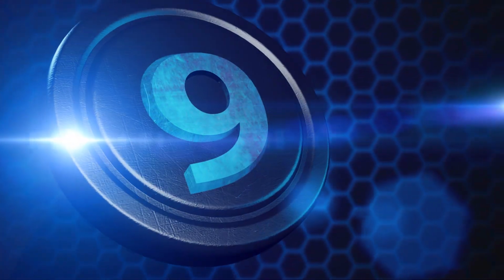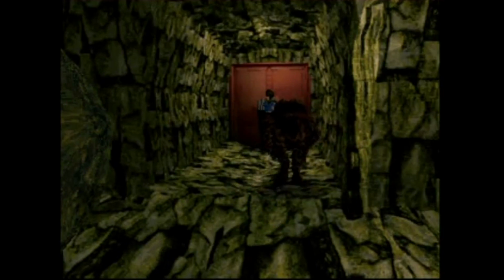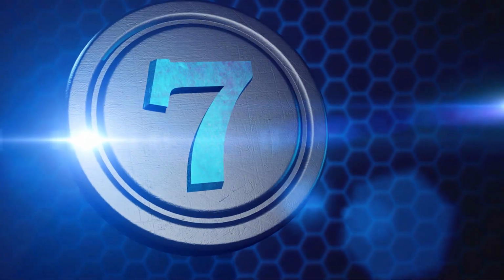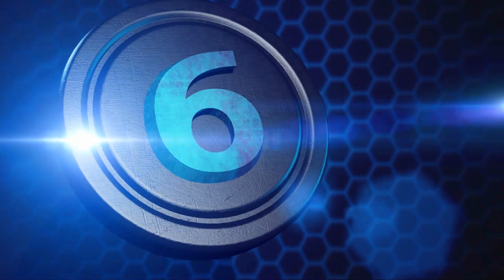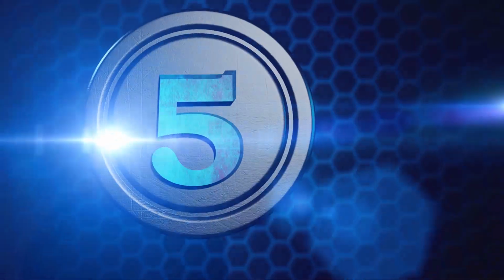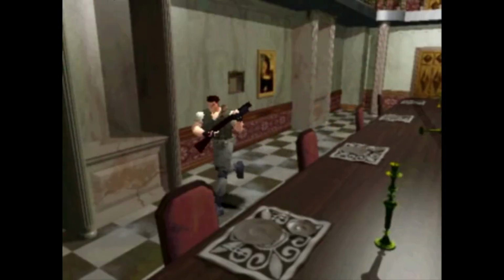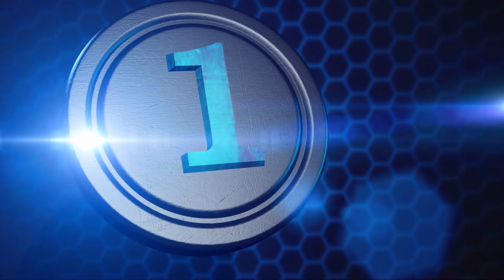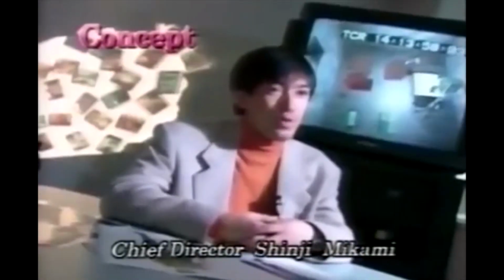Top 10 Resident Evil Secrets and Easter Eggs